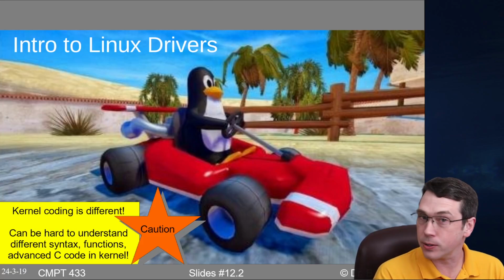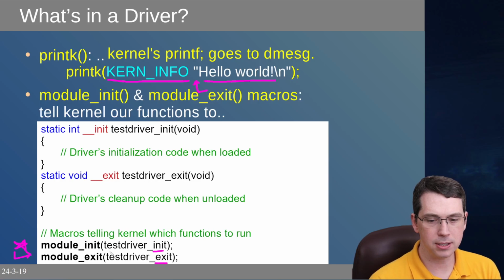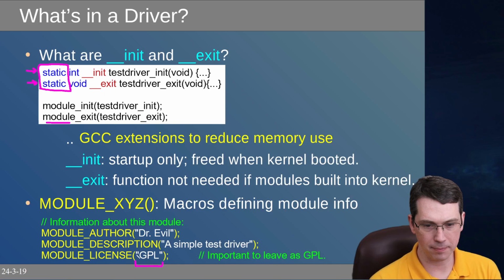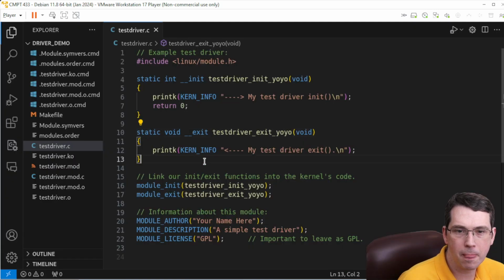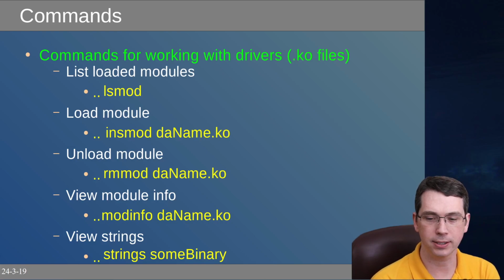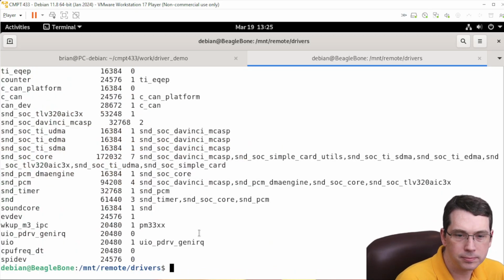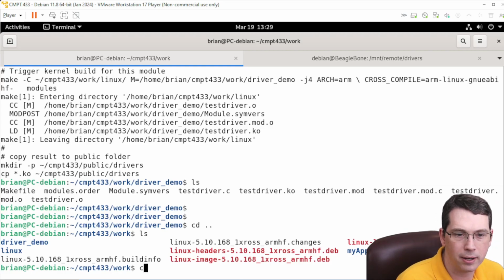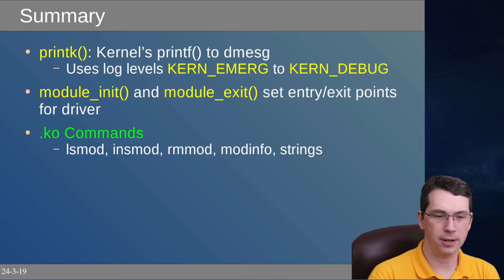CMPT433 - Kernel - Intro to Modules (Drivers)